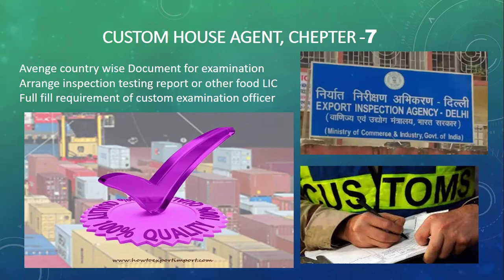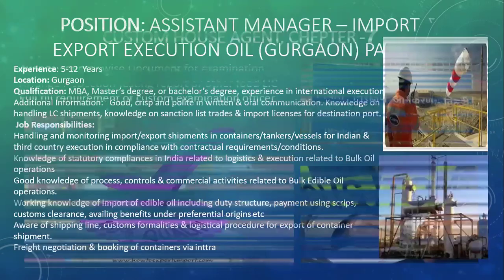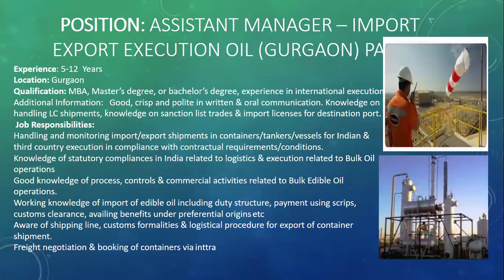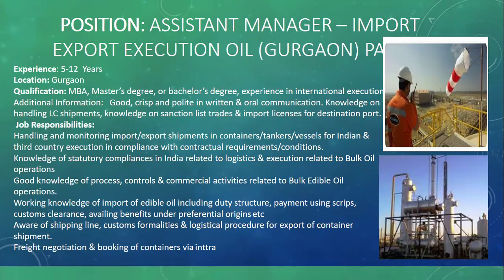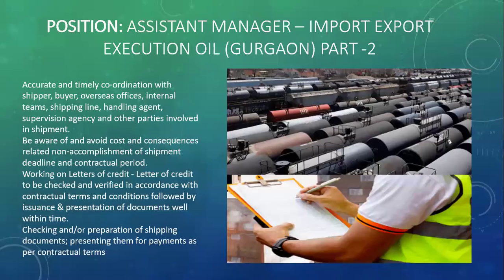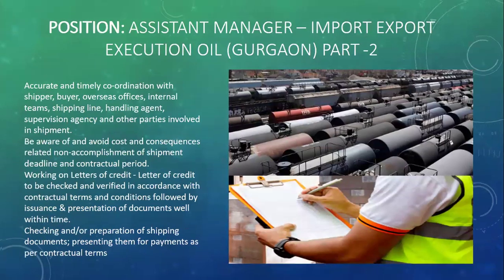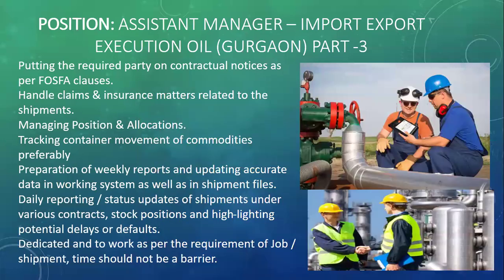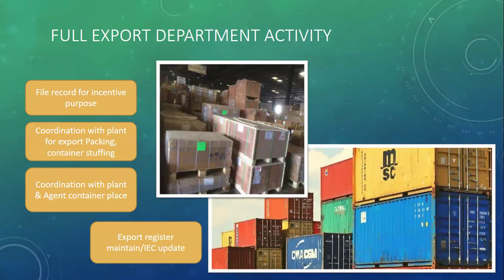Understand Import Process in simple step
Arrival of goods and procedures prior to lodgement of goods. Conveyances to call only at Notified Customs Ports / Airports. Power to board conveyance, to question and to demand documents. Delivery of Import Manifest. ...
Procedure for clearance of Imported Goods. Bill of Entry - Declaration. Assessment.
what is import full step